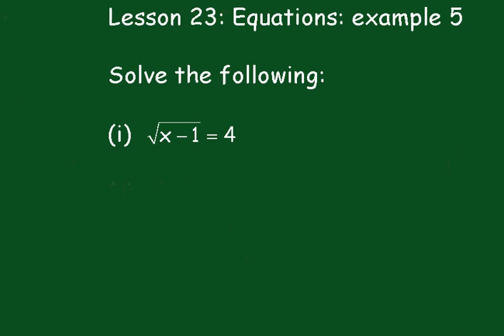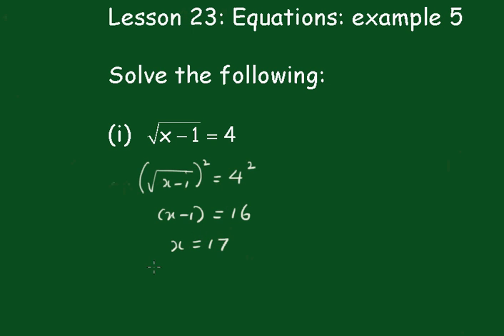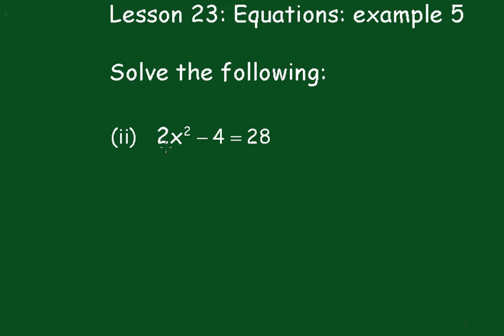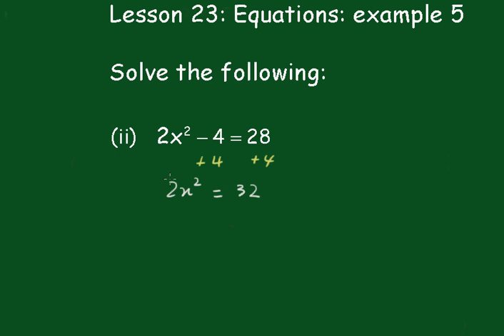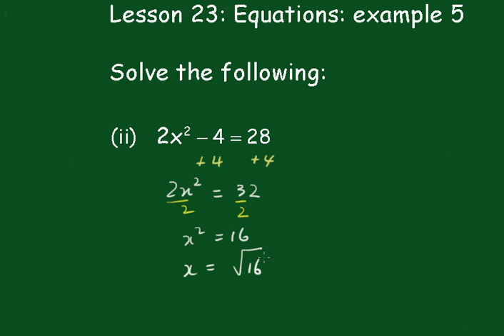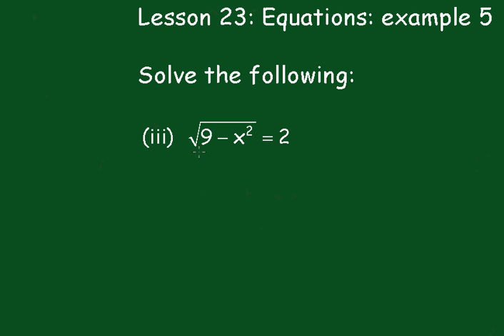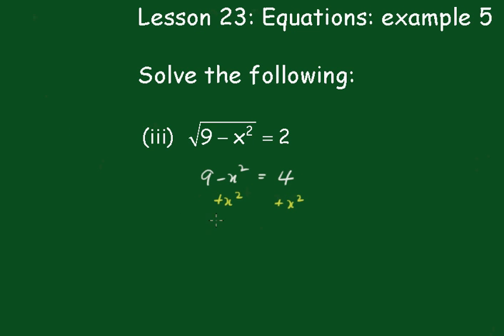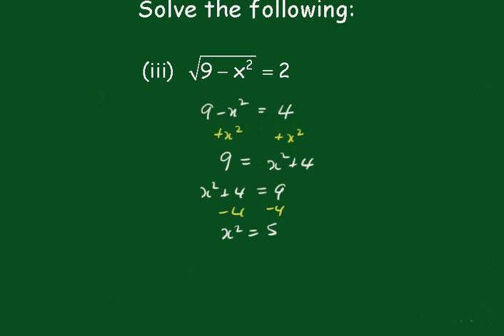Algebra: Lesson 23 (equations: example 5)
Equations that involve square roots and squares are solved.
Regards,
John Kinny-Lewis